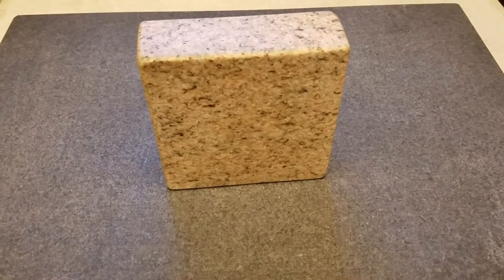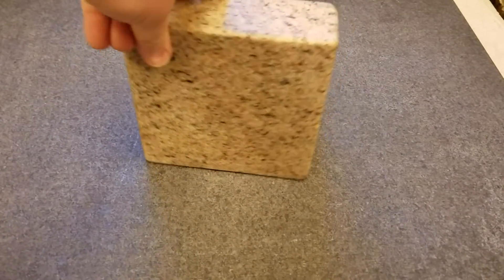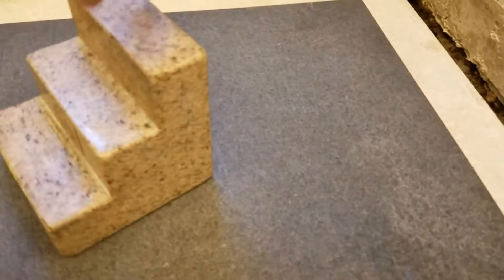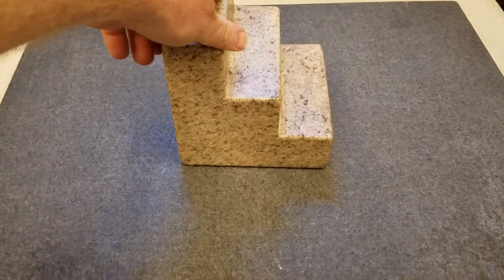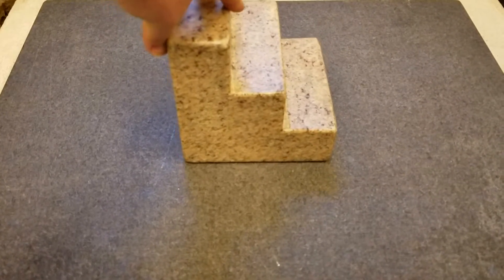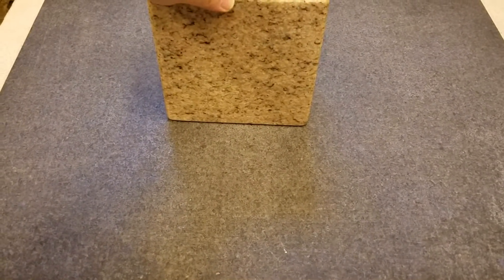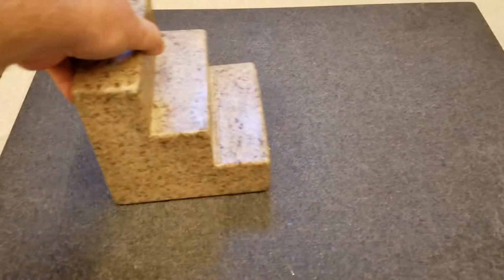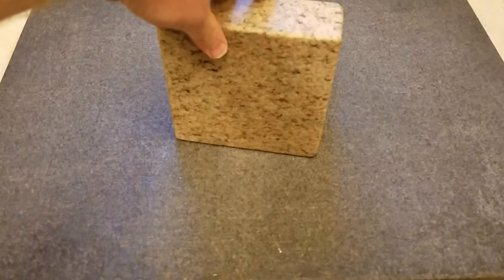Was This How The Egyptians Moved The Pyramid Stones?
Friction is reduced between polished surfaces. Is it possible that this was one way the stones were moved around the pyramids. I saw a show where they stated and showed large dark granite stones used at the base of the pyramids. They even said at one time they were polished. If the large stones were also very flat and polished, perhaps they were easily pushed around and into place.